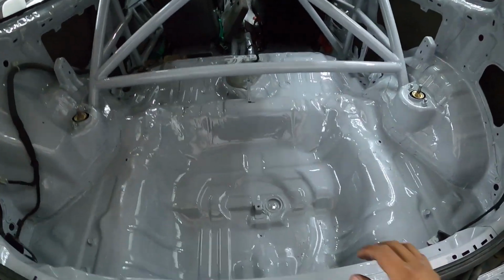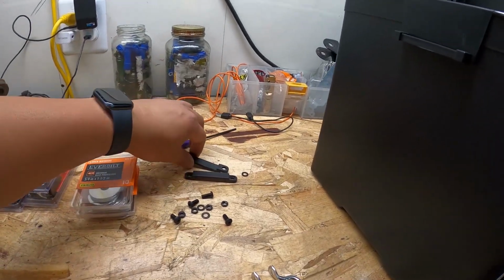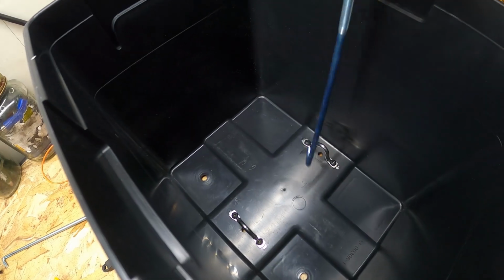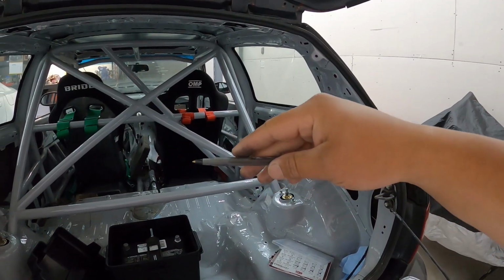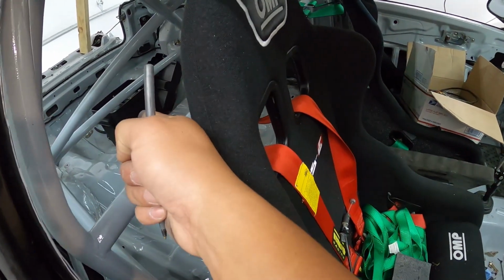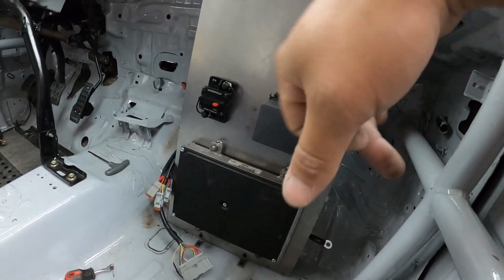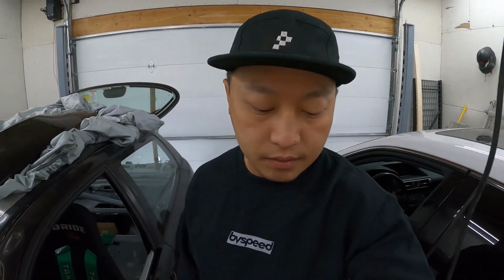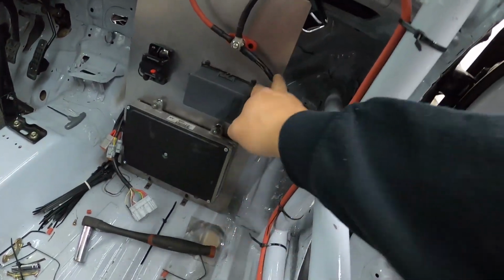Battery Relocation - Civic EG Track Car Build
Hey, Friends! Welcome back as we continue in the wiring saga of the Civic EG track car build. In this video, I'm relocating the battery to the back of the car and running all new battery cables throughout the car. I'm within weeks away from the track weekend! Let's get it!

ollow me on Instagram @bv.speed

If you're new here, get up to date on my B-series VTEC Civic EG track car build with these time lapse videos: